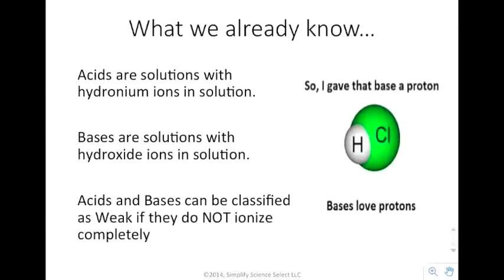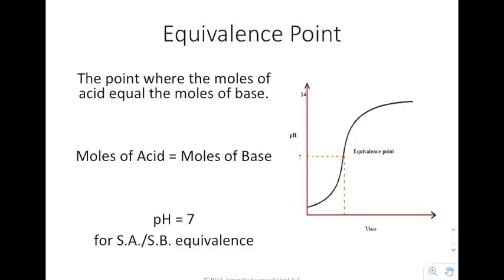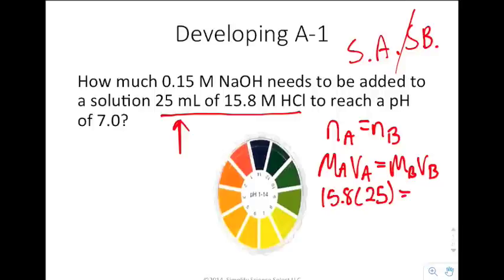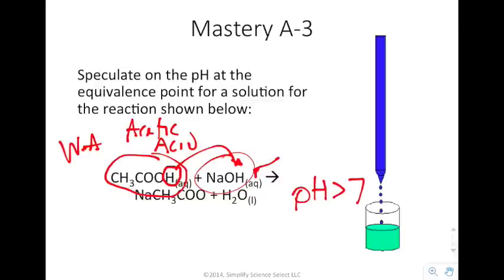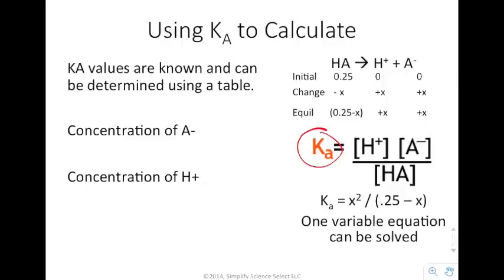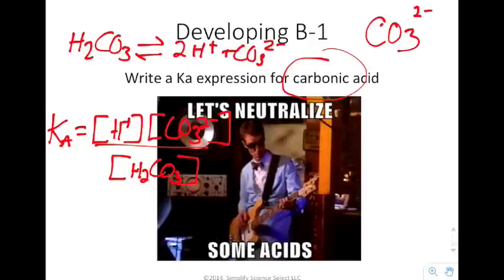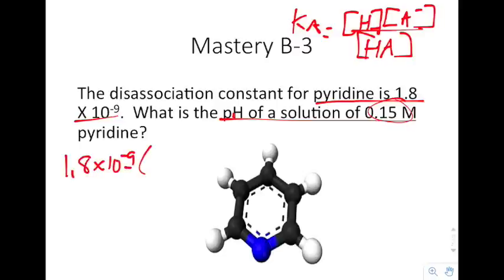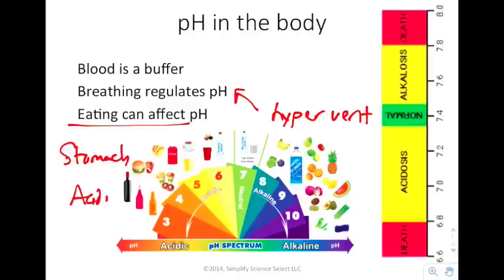HC: 10.3 Drop the Base